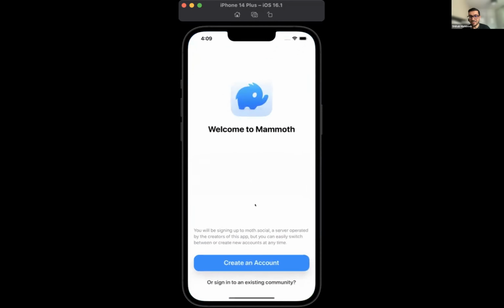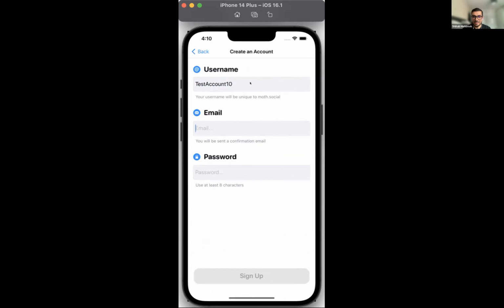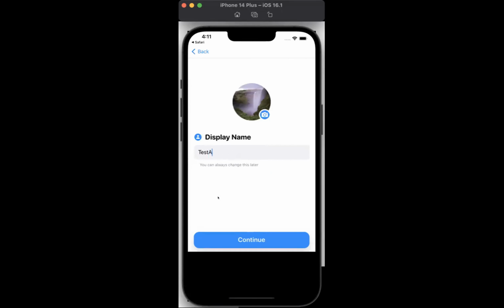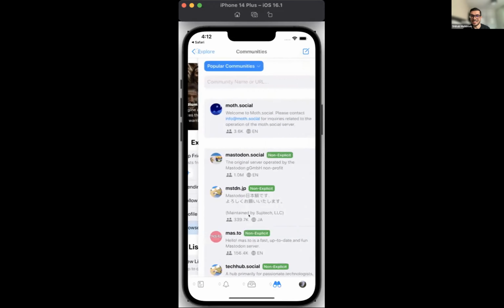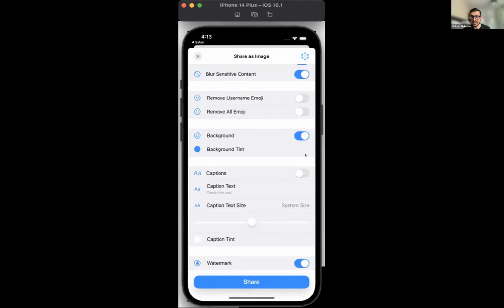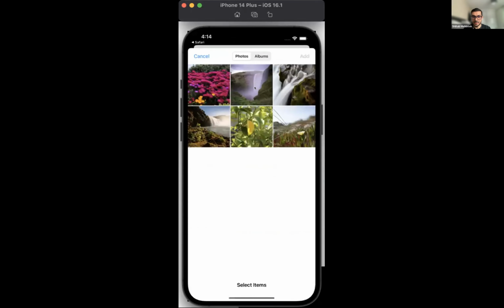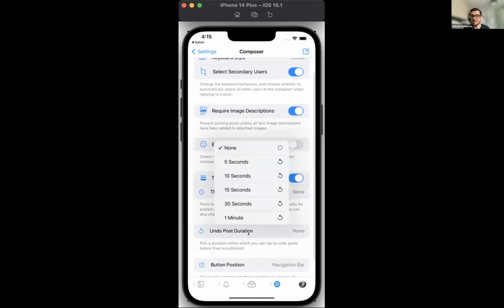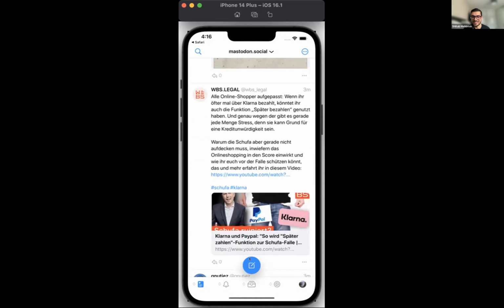Demo: Mammoth: for Mastodon, by Shihab Mehboob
A beautiful Mastodon app for the rest of us.